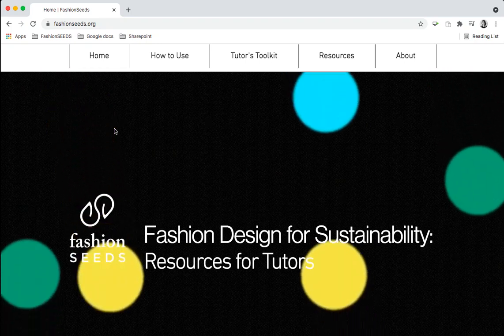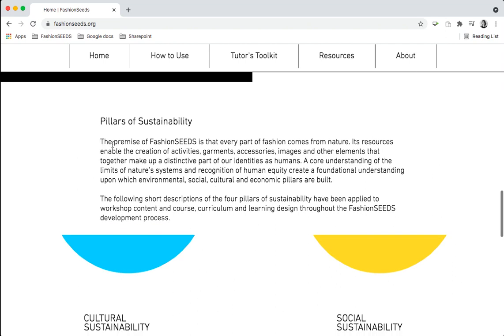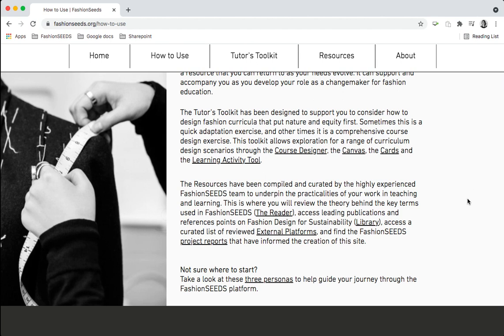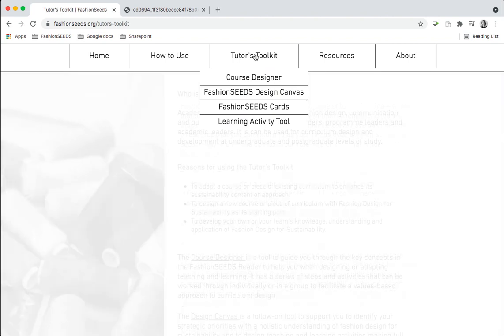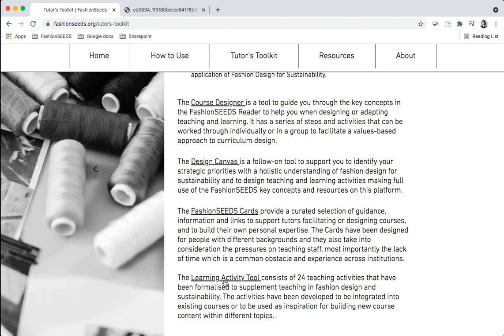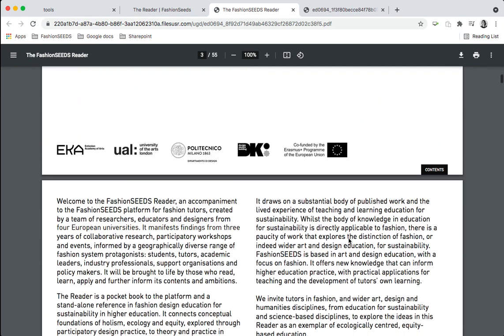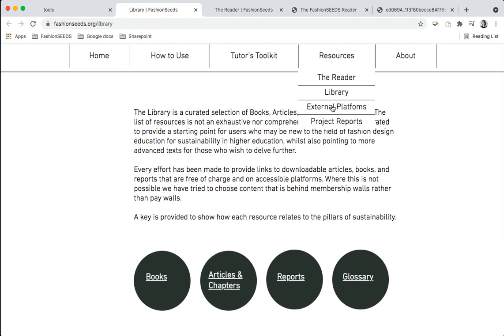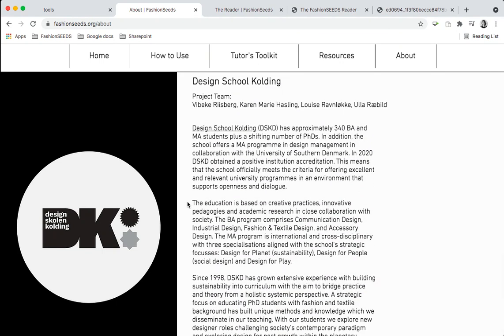FashionSEEDS Virtual Tour | Fashion Design for Sustainability: Resources for Tutors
This is a virtual tour of the new FashionSEEDS educational platform.

Education is the leverage point for change in societies, cultures and economies, and in a time of climate emergency, individual and systemic change in fashion is needed now more than ever. As fashion tutors we have the opportunity and responsibility to be changemakers; to nurture the knowledge, skills and competencies that both challenge the damaging practices of the existing fashion system and design new systems that restore nature and equity.

​FashionSEEDS offers a set of tools and resources to help us consider what to teach, how to teach, and how far we can change or transform our teaching through the discipline of Fashion Design for Sustainability.